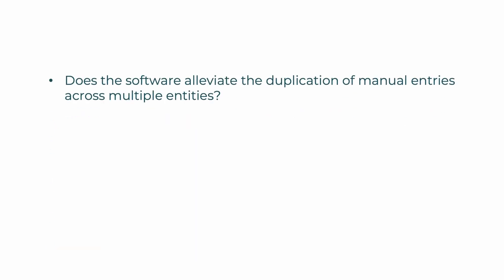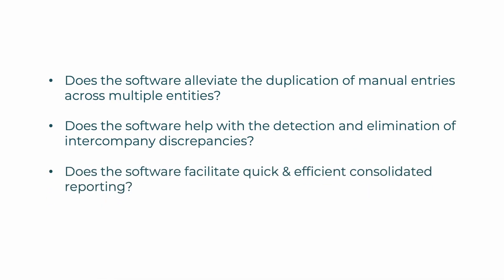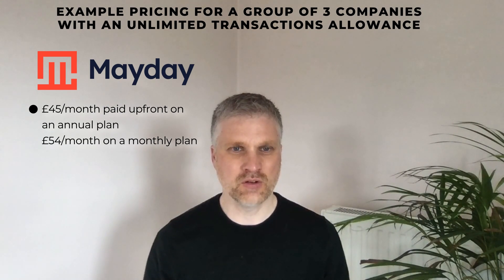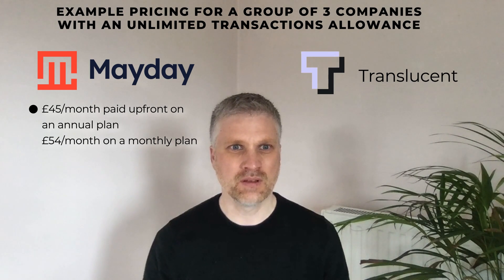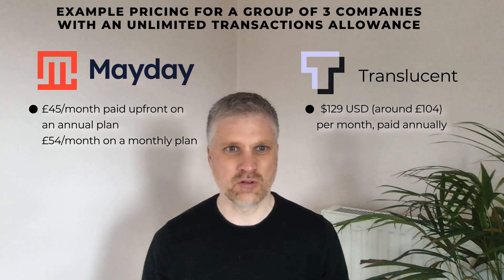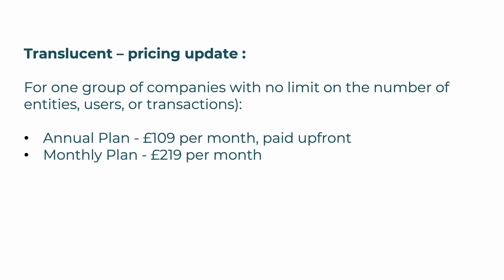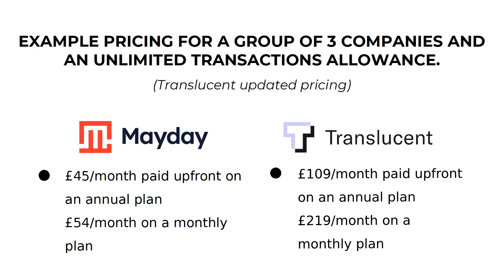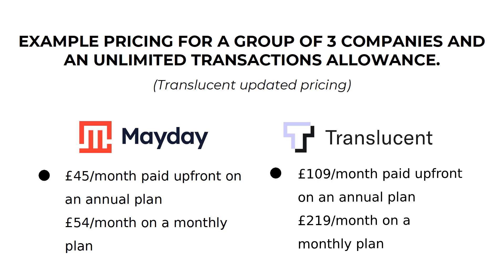Intercompany Transactions Accounting for Xero Users (9 mins) - Mayday vs Translucent Review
Sign up to my newsletter (software reviews and updates for the accounting, tax, and finance sectors)

In this video I will review Mayday and Translucent - Xero compatible intercompany platforms used to assist with the elimination and recording of intercompany transactions.

Intercompany transactions group accounting can be a motivator for upgrading from Xero to a higher suite solution. In this video I will conclude whether Mayday or Translucent combined with Xero can mitigate the need for an upgrade.

I will also conclude which of the 2 platforms is the best at the time of reviewing this video.

Eliminating intercompany transactions.

Intercompany transactions accounting.